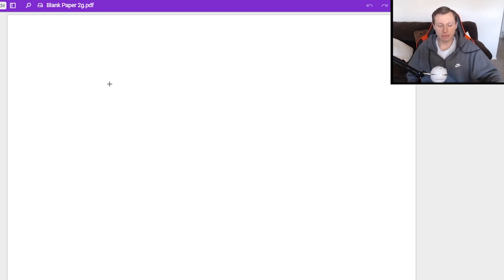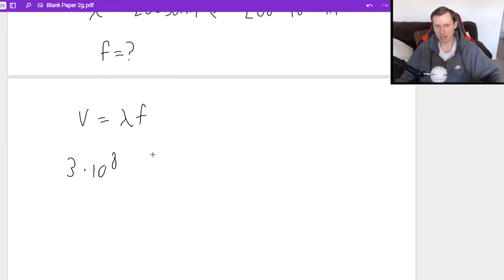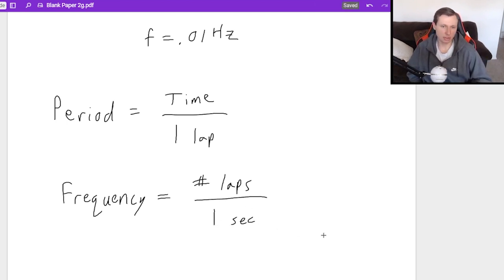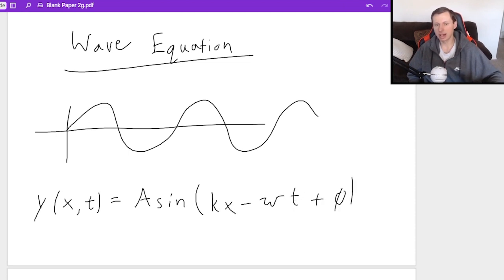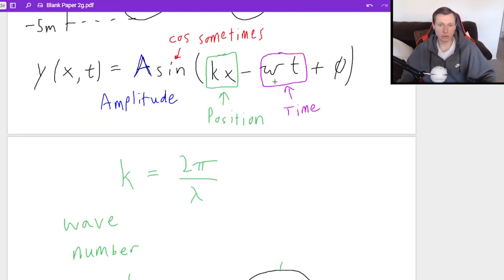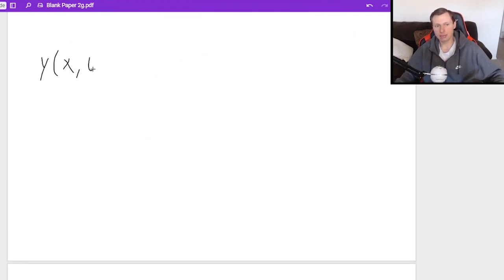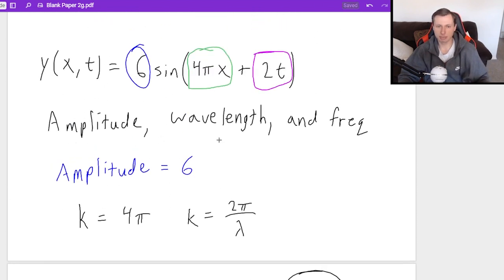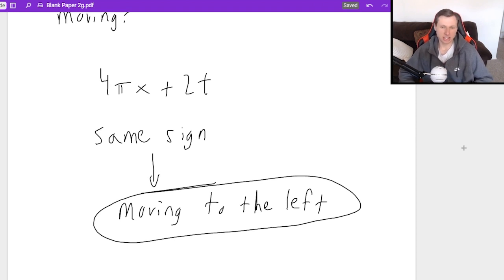Waves and Frequency Physics - Equations and Examples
Here are all the equations and concepts you need to know for wave motion and frequency in physics 1. I also cover how to deal with wavelength, period, angular frequency, and wave equations.